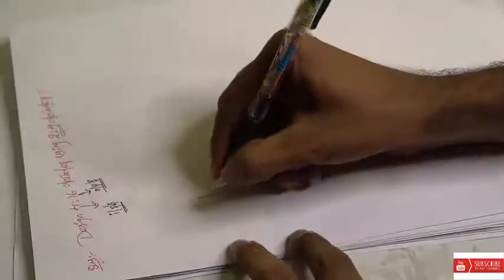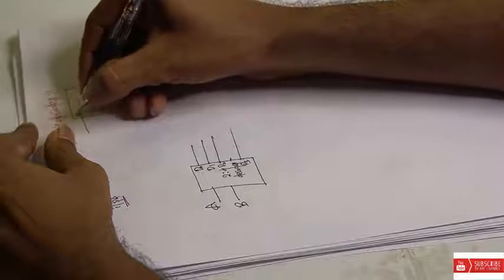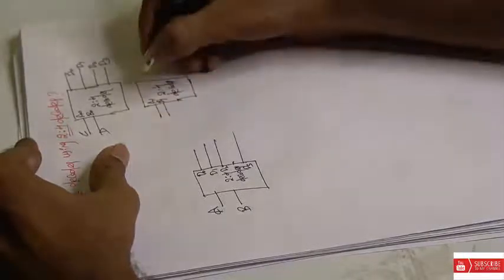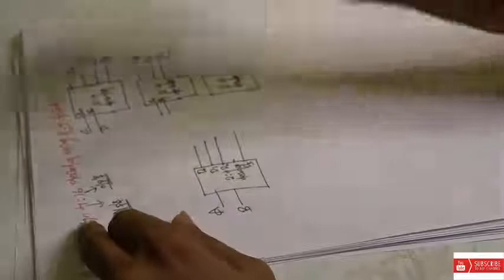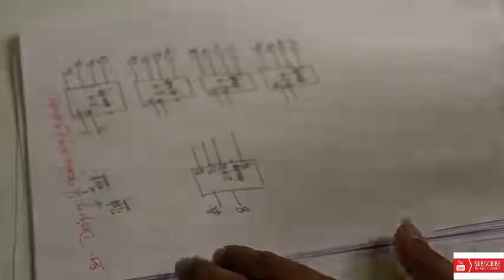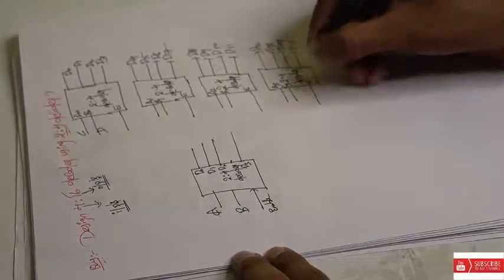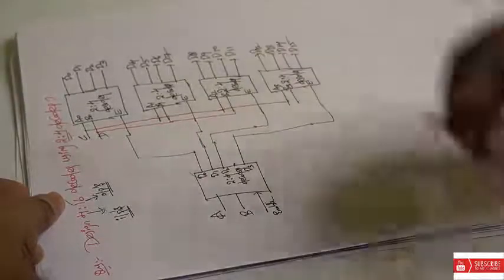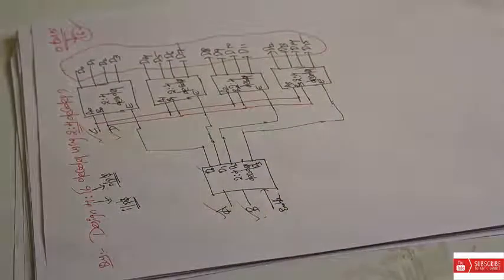DESIGN 4 TO 16 DECODER USING 2 TO 4 DECODER